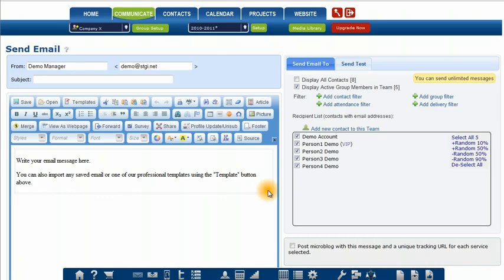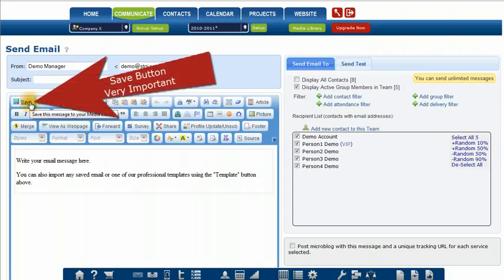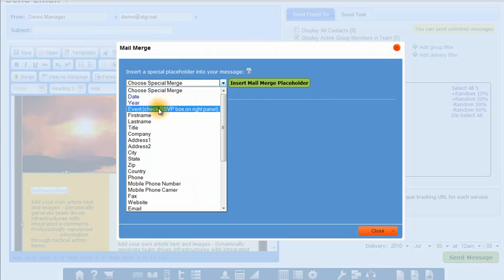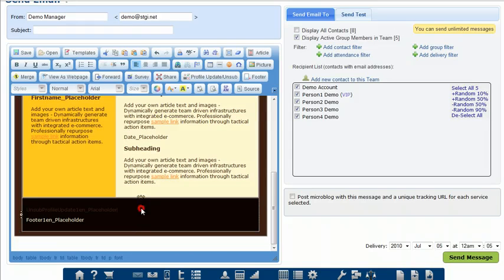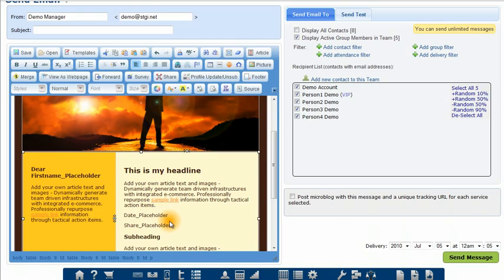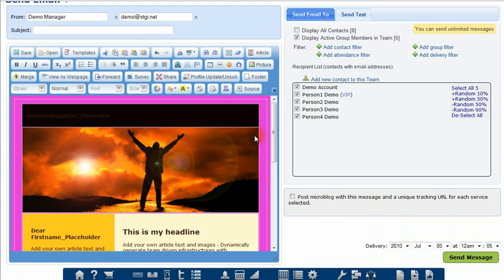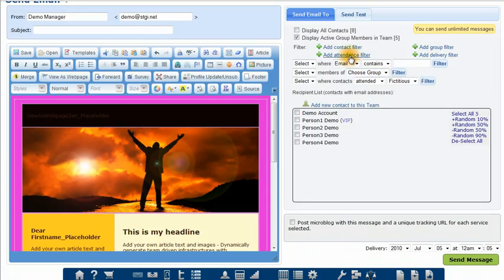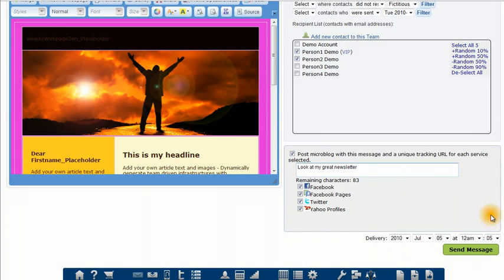Tutorial Lesson 2 - Build/Send Emails